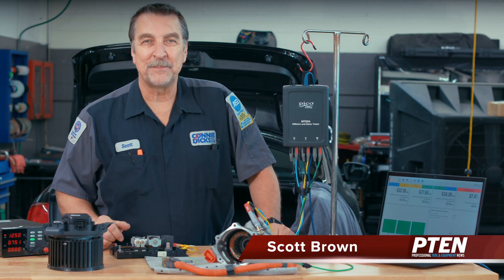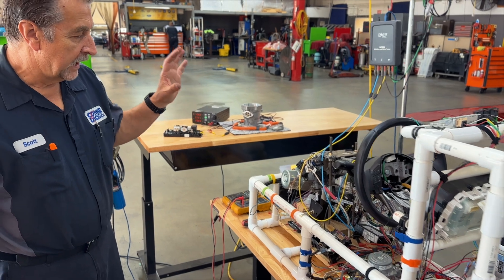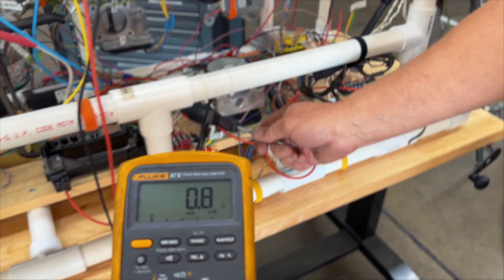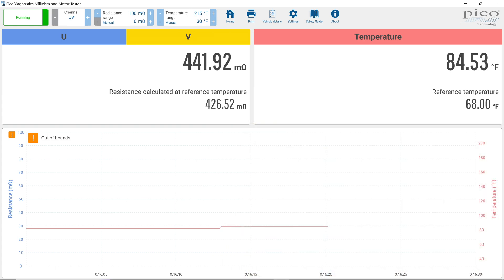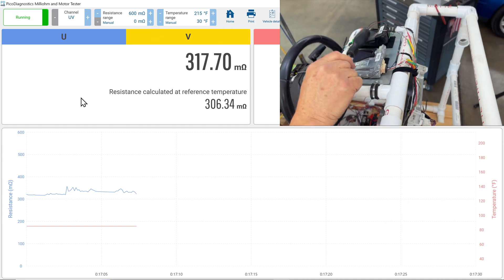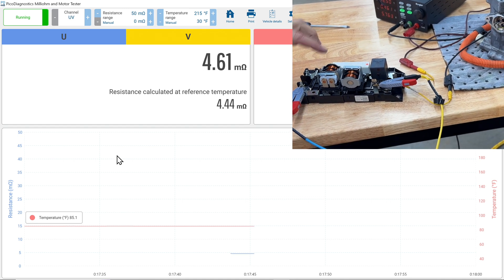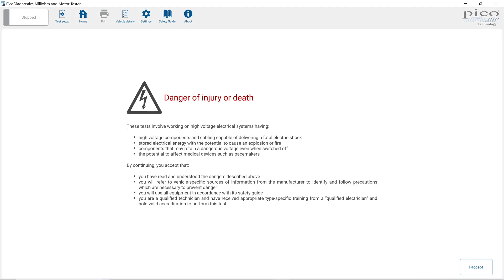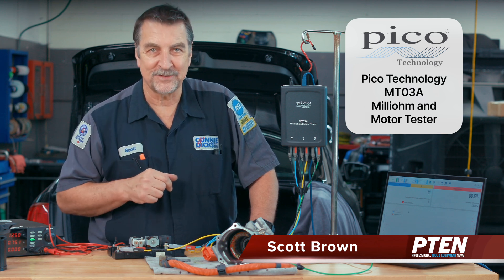PTEN Tool Review: Pico Technology MT03A Milliohm and Motor Tester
In this PTEN Tool Review, Scott Brown demonstrates the Pico Technology MT03A, a cutting-edge digital storage milliohm and three-phase motor tester. This tool is invaluable for analyzing low-current circuits and can help you uncover difficult-to-find faults. Learn how this milliohm can be applied in different scenarios such as CAN bus circuit analysis, ground circuit verification, and high voltage connection validation, and how it measures the resistance of a brushless DC motor (three-phase WYE wound stator) simultaneously with temperature compensation.

You will see how well this tool can be applied in various diagnostic situations, how quickly and easily their software application performs a test, and its reporting capabilities.